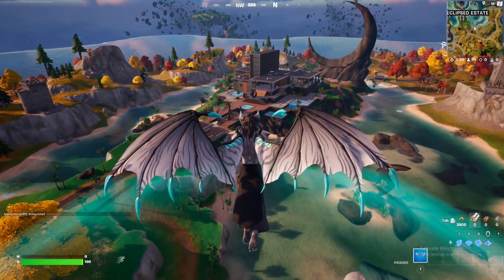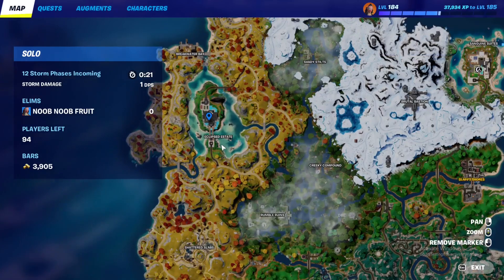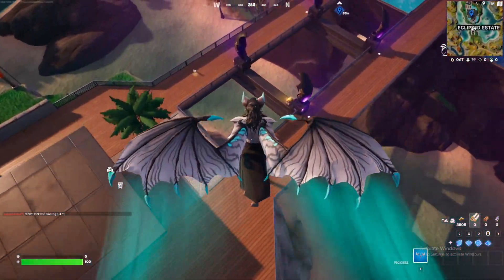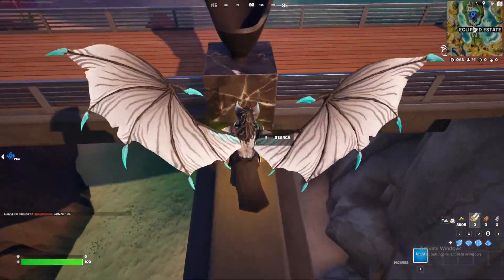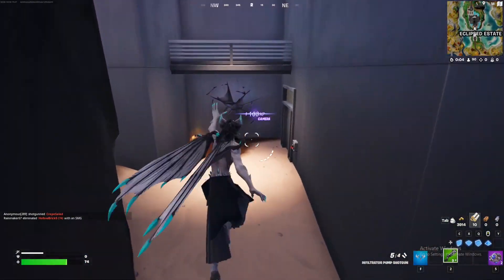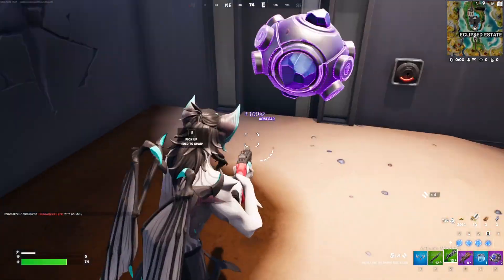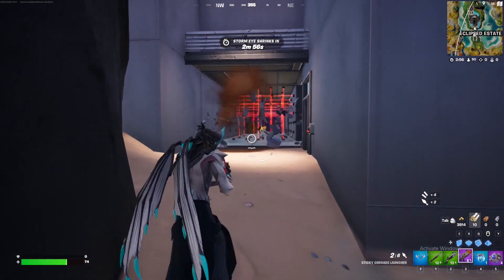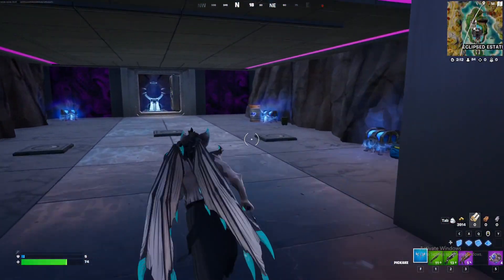Help in Defeating Revenant Kado Thorne | Kado Thorne's Last Stand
Fortnite Challenge Guide.
▶ Kado Thorne's Last Stand
- Help in Defeating Revenant Kado Thorne (1)
- Destroy Structures at Thorne's Strongholds (20)
- Search a Ghost Buried Chest or Rare Chest and Reach 20 Players Remaining (2)
- Thank The Bus Driver (5)
- Earn XP in Creator Made Experiences (30000)